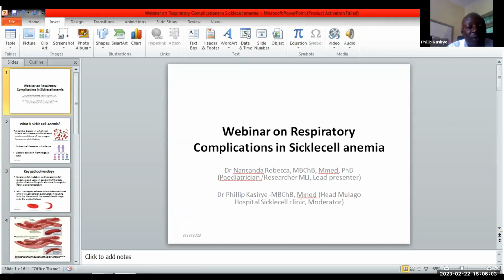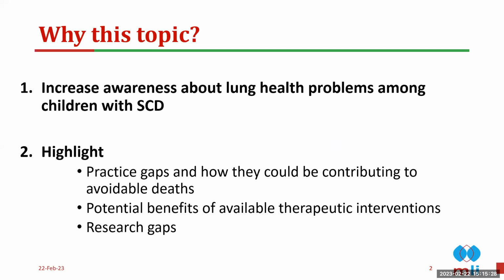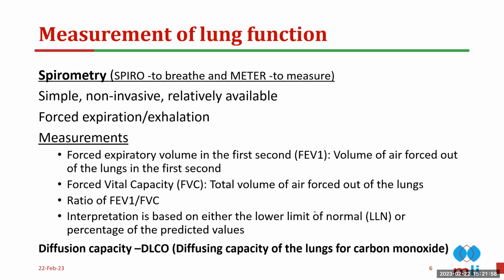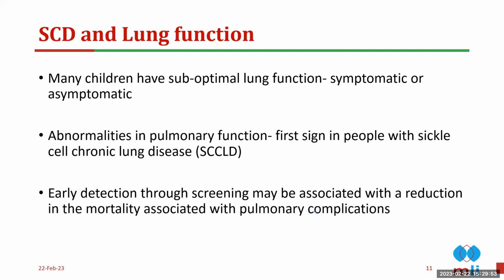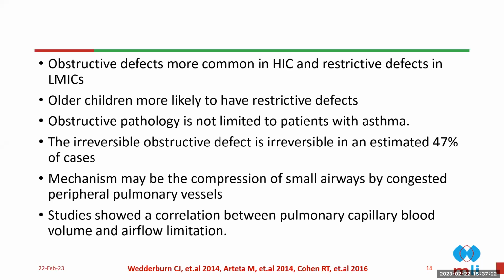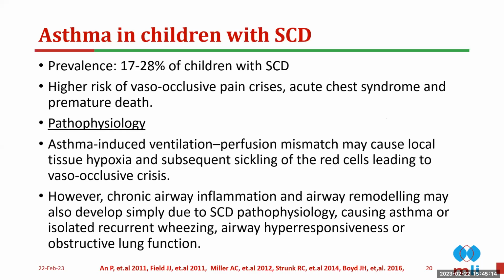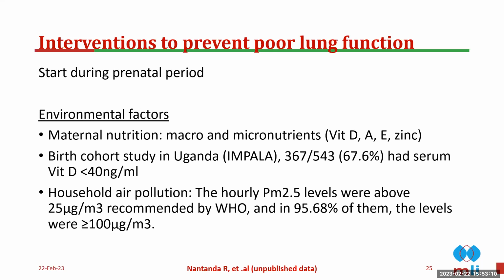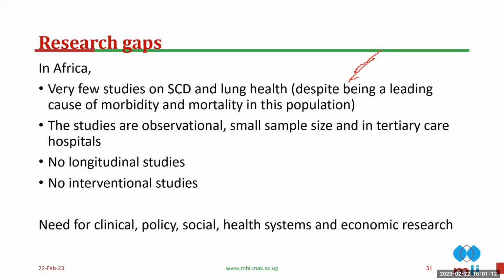DOLS February 2023 - Pulmonary complications in children with Sickle Cell Disease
Pulmonary complications are a major cause of ill health, death and long term suffering in  children with SCD. this lecture focused on the acute and chronic pulmonary complications of SCD and how they affect lung growth and development, and function with Dr Kasirye Phillip Gitta, Paediatrician and Head of Sickle Cell Unit, Mulago National Referral hospital
and Dr Rebecca Nantanda, Paediatrician and Research Scientist, Makerere University Lung Institute